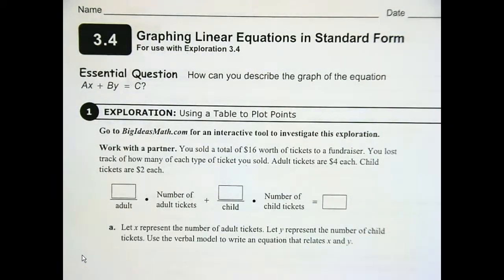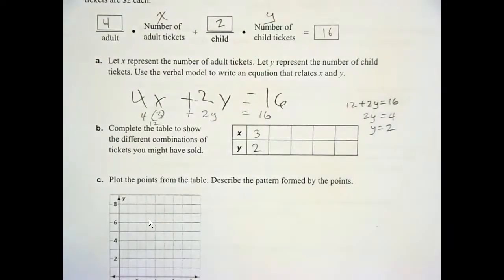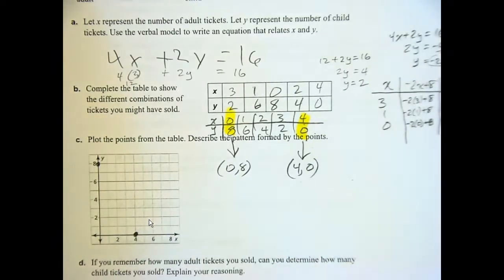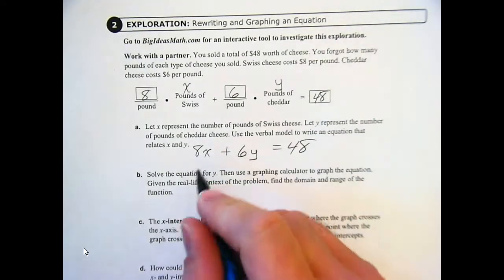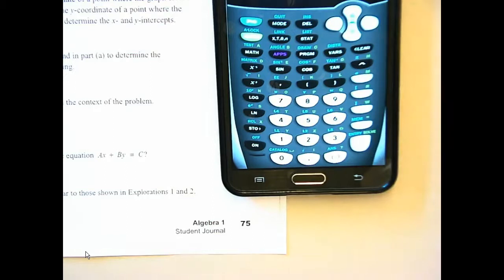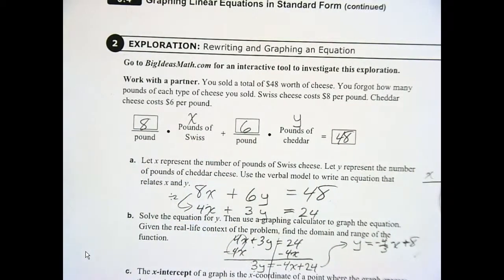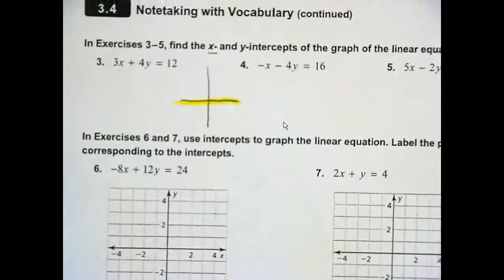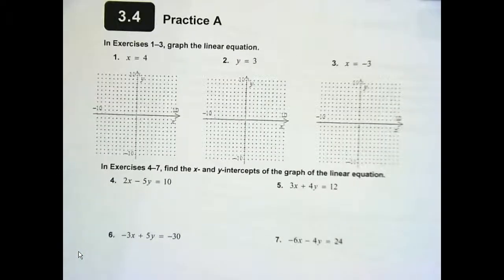BID Alg 3.4, Graphing LInear Equations in Standard form